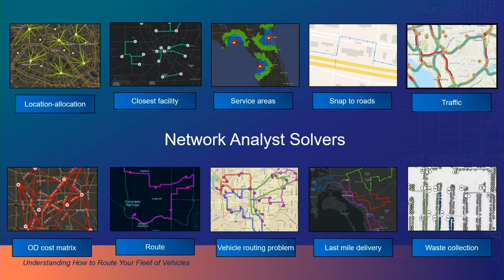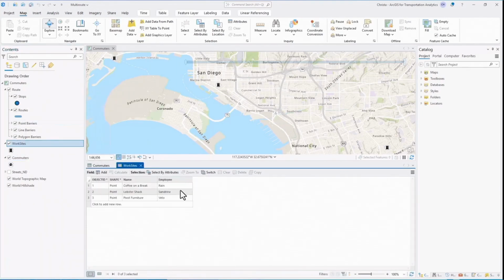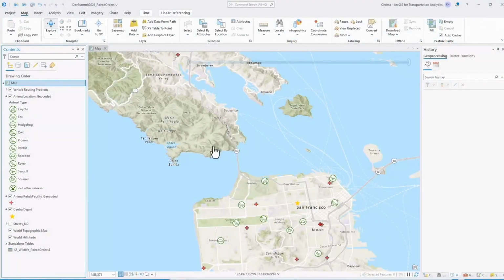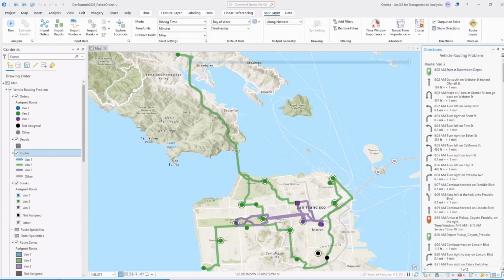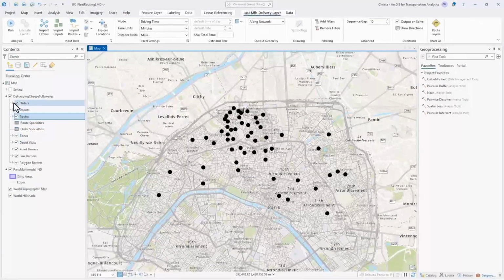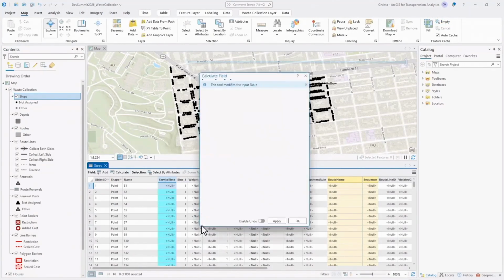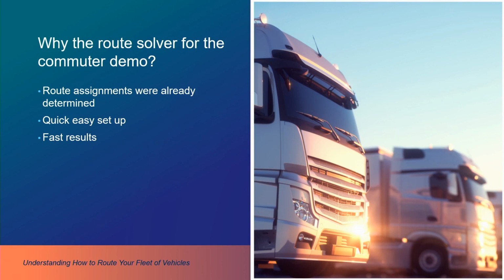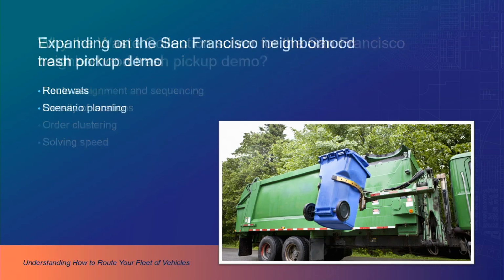ArcGIS Network Analyst: Understanding How to Route Your Fleet of Vehicles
Do you have vehicles that need to service multiple locations? There are multiple options to help you find the most cost-effective routes. Join us to explore the capabilities of the following solvers within ArcGIS Network Analyst: Route, Vehicle Routing Problem (VRP), Last Mile Delivery, and Waste Collection. After a short overview of the four solvers, examine how to decide which is the best to use for your use case. Then, speakers compare the capabilities, strengths, and weaknesses of each. They will also review the multiple options by which Network Analyst solvers can be accessed.
Presenters: Christa Hash and Heather Moe

📹 More Esri Developer and Technology Summit 2026 videos

🕑 Chapters
00:00 Intro
00:09 Overview
00:52 Agenda
01:18 Solvers
02:00 Fleet routing definition
02:51 Using Network Analyst with ArcGIS Pro, ArcGIS Enterprise, ArcGIS Online, or ArcGIS Location Platform
03:55 Route
   05:07 Demo
07:36 Vehicle routing problem
   08:46 Demo
15:26 Last mile delivery
   17:14 Demo
20:38 Waste collection
   22:07 Demo
27:33 Which is best for you
33:17 Summary
33:49 Questions
   33:55 How do I adjust into snow removal?
   34:38 Can we account for traffic